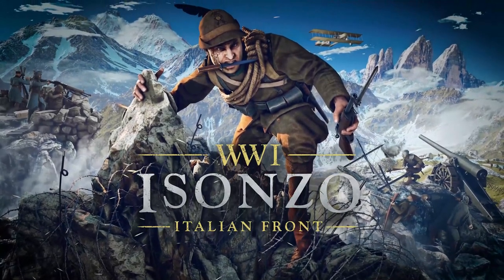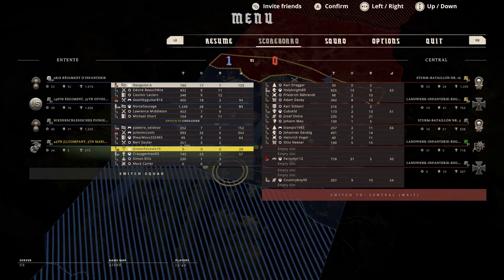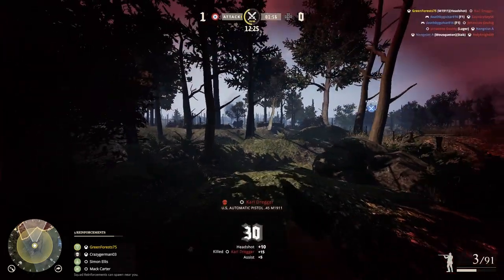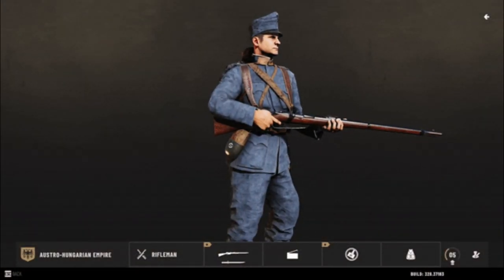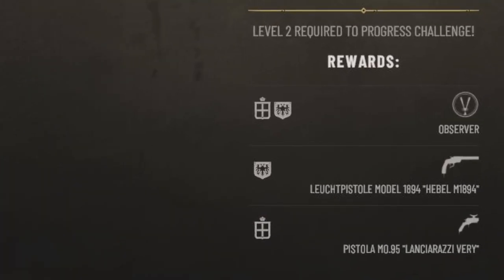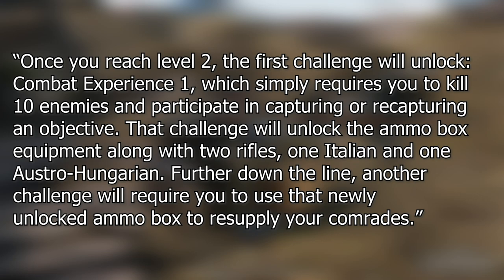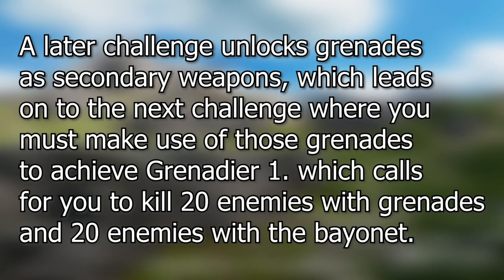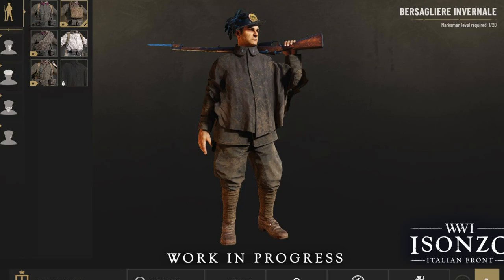Isonzo Dev Blog Breakdown 26 | Progression & Unlocks!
In today's video, I review the information given to us in the 26th Isonzo Dev Blog. Explaining the games progression, and unlocks system.